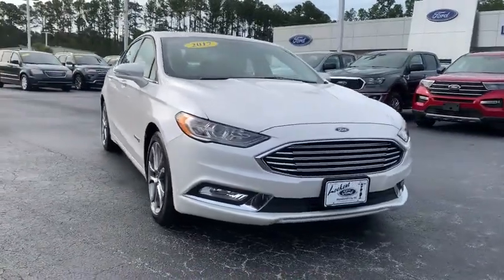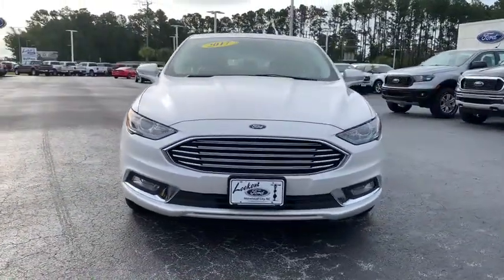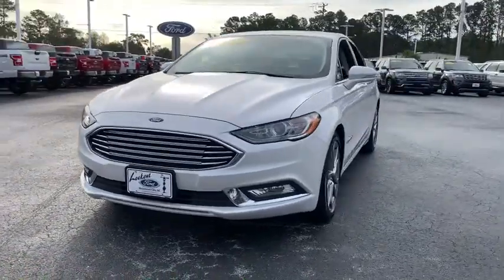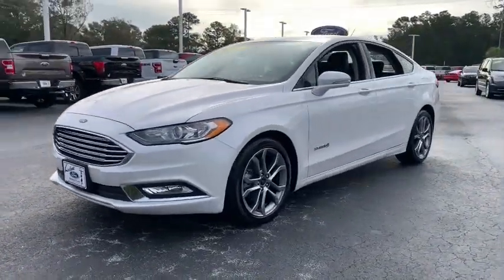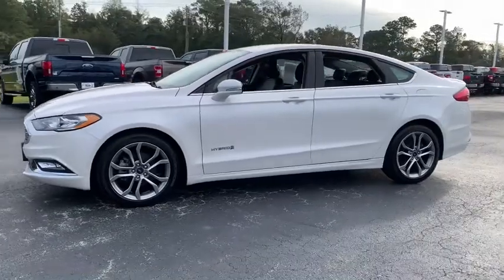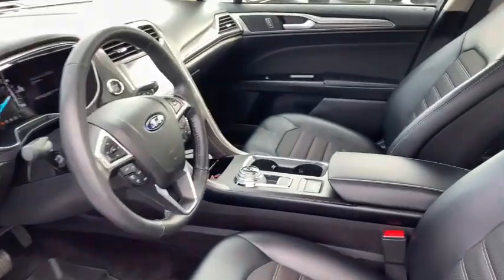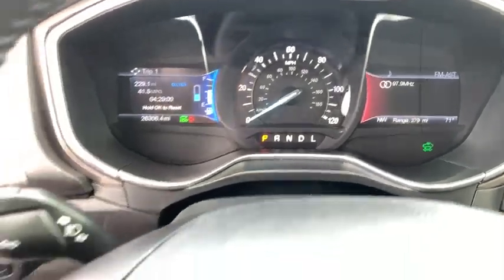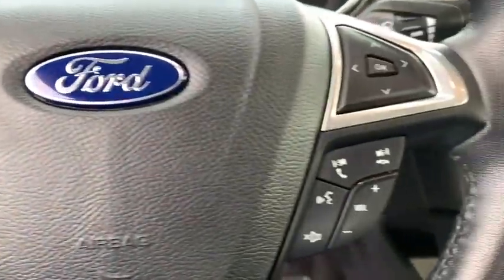2017 Ford Fusion Hybrid Haveloc, Emerald Isle, Beaufort, Newport, Morehead City, NC P5017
White Platinum Metallic Tri-Coat Used 2017 Ford Fusion Hybrid available in Morehead City, North Carolina at Lookout Ford. Servicing the Haveloc, Emerald Isle, Beaufort, Newport, NC area.
2017 Ford Fusion Hybrid SE - Stock#: P5017 - VIN#: 3FA6P0LU3HR239709

Lookout ford
5557 US-70

2017 Ford Fusion Hybrid SE White Platinum Metallic Tri-Coat I4 Hybrid FWD eCVTbrbrRear View Camera, Hands Free Blue Tooth, I4 Hybrid, (2) 4.2 Driver Configurable LCD Display, All-Weather Front & Rear Floor Mats, Cloth/Vinyl Bolster Seats, Equipment Group 601A, Fusion SE Hybrid Appearance Package, Fusion SE Hybrid Cold Weather Package, Fusion SE Hybrid Technology Package, Halogen Fog Lamps, Heated Front Seats, Leather-Wrapped Steering Wheel, Navigation System, Power Converter 110V Outlet, Rear Spoiler, SYNC 3 Communications & Entertainment System, Upgraded Sideview Mirrors, Wheels: 18 Premium Painted Dark Stainless.brbrCARFAX One-Owner. Clean CARFAX. 43/41 City/Highway MPGbrbrAwards:br  * 2017 KBB.com 10 Best Sedans Under $25,000   * 2017 KBB.com 10 Most Awarded Brands   * 2017 KBB.com Brand Image AwardsbrbrReviews:br  * Fuel-efficient turbocharged engines; sharp handling; quiet cabin; advanced technology and safety features; improved touchscreen interface; available all-wheel drive. Source: Edmundsbr  * Hybrid system delivers impressive fuel economy of about 42 mpg; many advanced tech and safety features are available; interior is quiet on the highway. Source: Edmundsbr  * Great mix of sharp handling and composed ride; turbo engines provide punchier acceleration compared to most competitors; quiet and elegantly designed interior with high-quality materials; available all-wheel drive Source: Edmunds